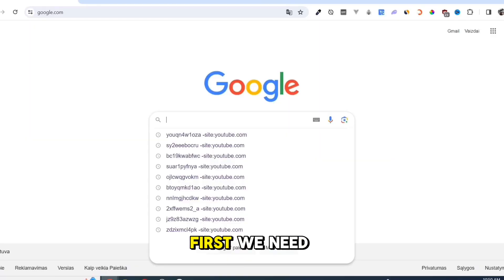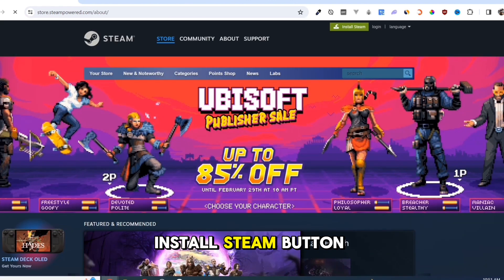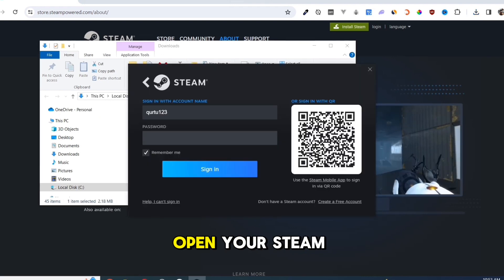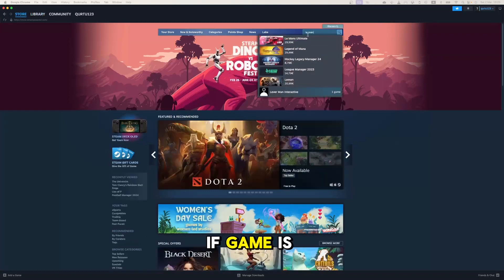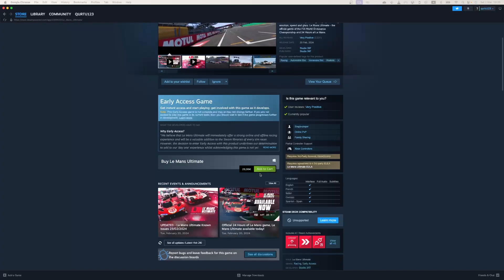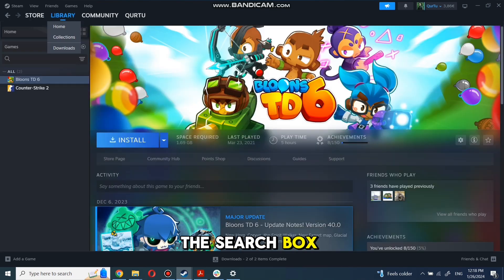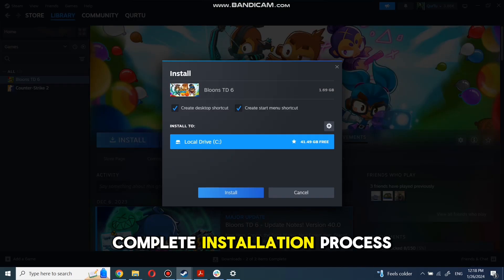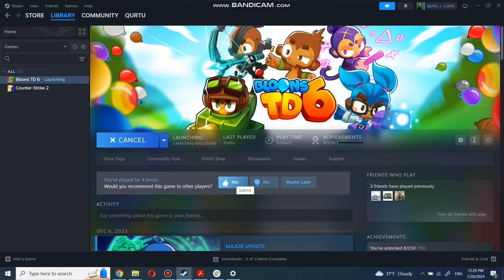How to Download Le Mans Ultimate 2024 (Simple Guide)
In this video i will show you le mans ultimate download guide on pc or laptop.

In this video tutorial, I'll walk you through the process of downloading Le Mans Ultimate 2024 onto your PC. Follow along with the step-by-step instructions to get access to this exciting racing simulation game. Whether you're a seasoned gamer or new to the world of racing sims, this guide will help you get started on the track in no time. Don't miss out on the thrill of Le Mans Ultimate 2024 – watch now and start your engines!

Le Mans Ultimate 2024 PC,
Le Mans Ultimate 2024 release date.